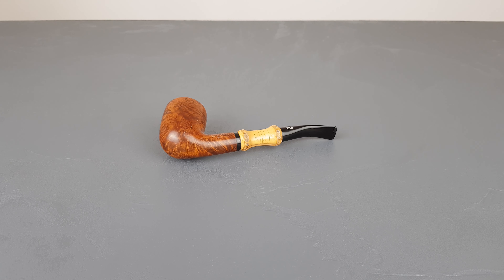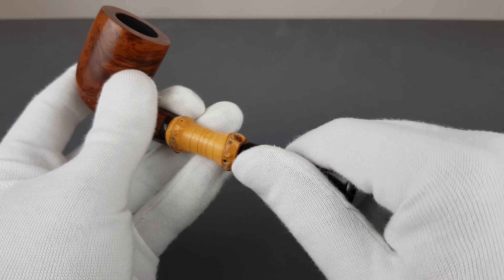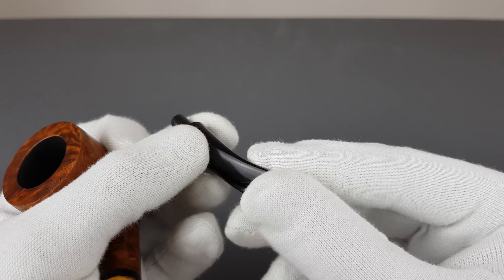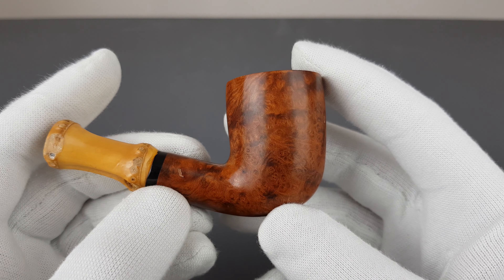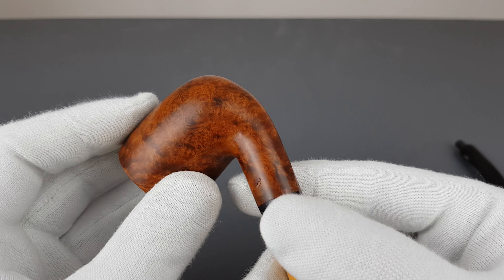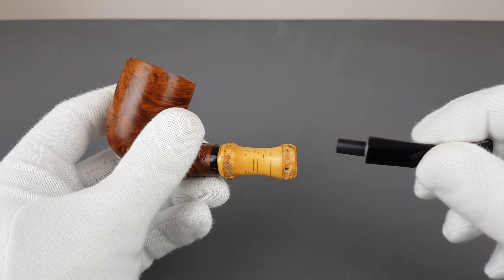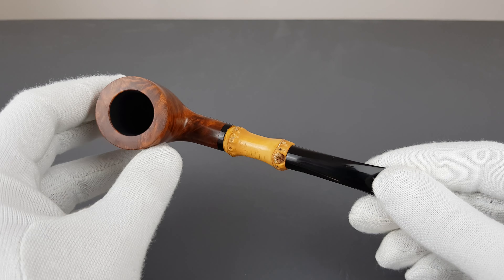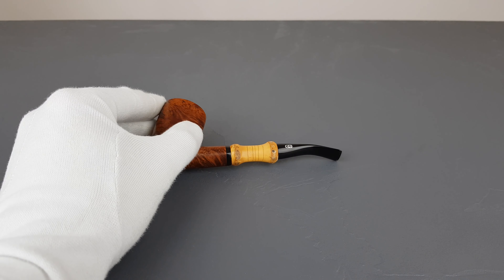Chacom Bamboo Smooth Bent (44)